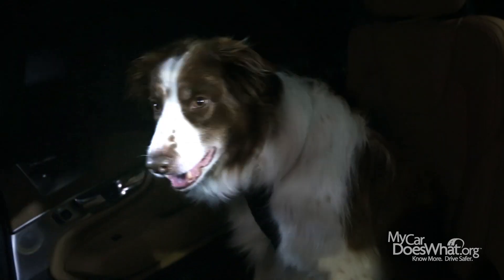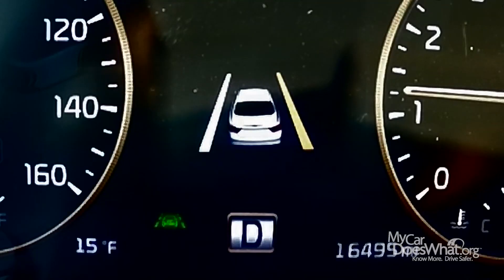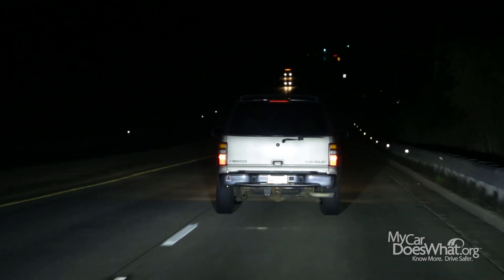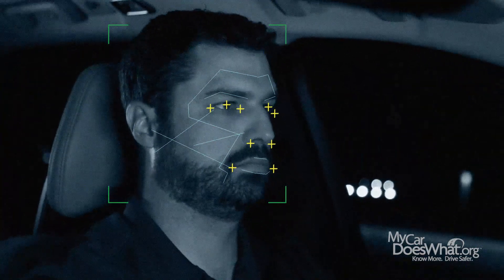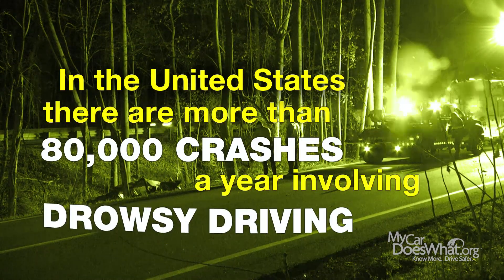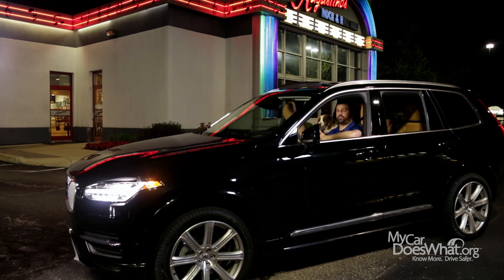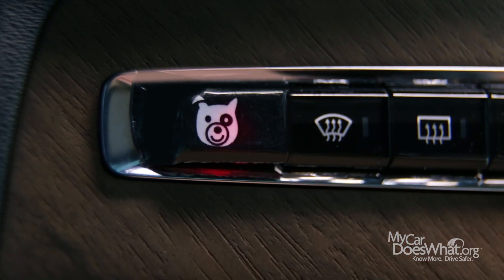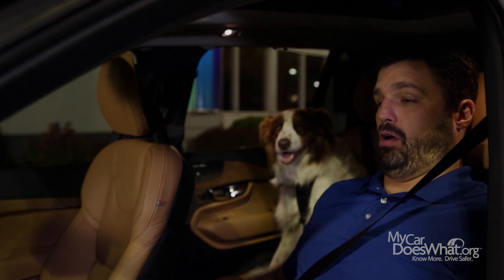Drowsiness Detection System - New Car Safety Features Explained with Rick & Scout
Learn more about Drowsiness Detection Systems and other new car safety features

Rick and his dog Scout show off a safety feature that warns drivers if they've become drowsy. Details at MyCarDoesWhat.org. This features uses lane departure warning (LDW) to sense erratic driving. A coffee cup may light up on your dash if your car is drifting out of the lane multiple times.

Here are the steps to using Drowsiness Alert:
1. If driving in and out of your lane, the feature will alert you with sound, visual warning or vibration
2. Always drive alert and get plenty of rest
3. Remember: Don’t drive distracted
You should always be fully rested and ready to focus on the task of driving before getting behind the wheel.

Visit MyCarDoesWhat.org to learn more about using drowsiness alert and other features. Also see the animated quick guide.